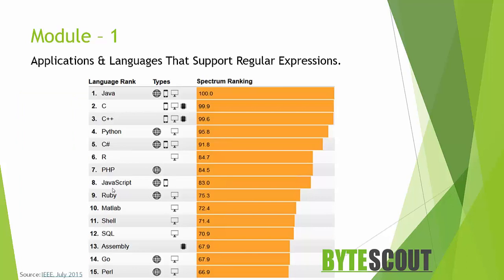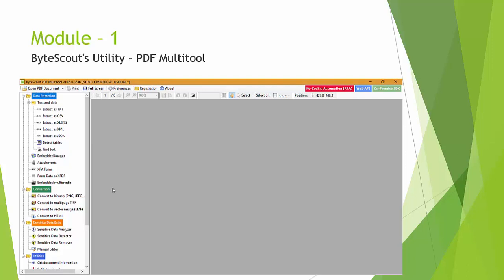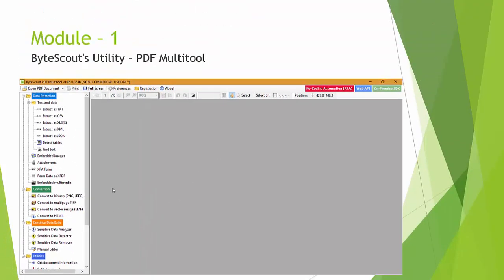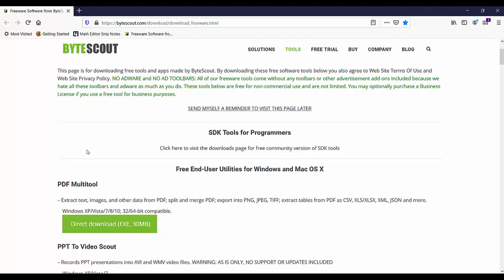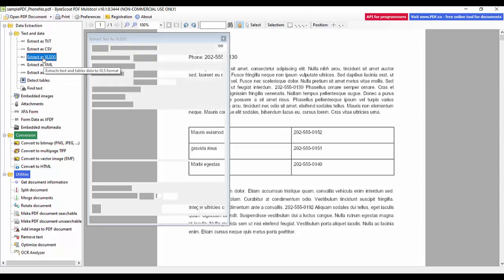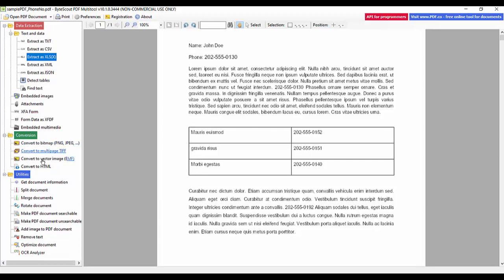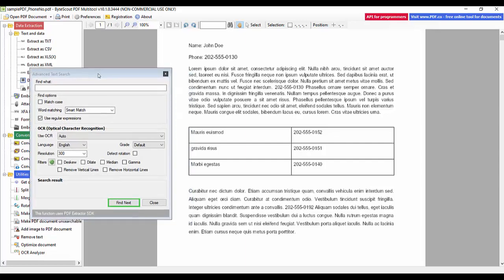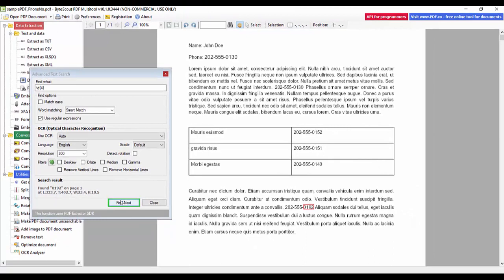Regex usage and Tool demo - Regular Expressions for Beginners - S1E3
In this video, we will see a list of Applications & Languages That Support Regular Expressions and then will understand the tool provided by ByteScout - PDF Multitool in brief.